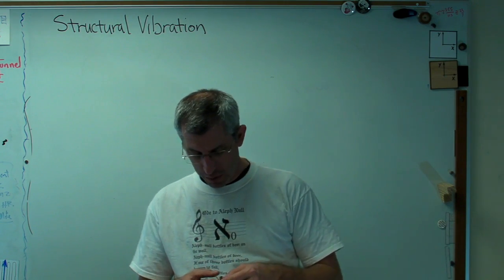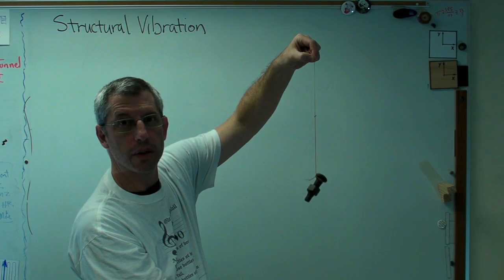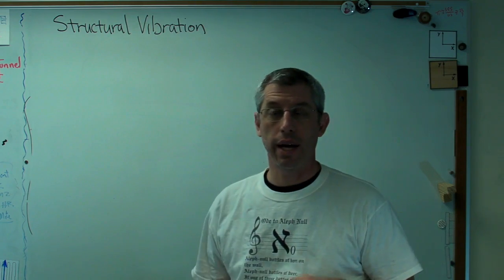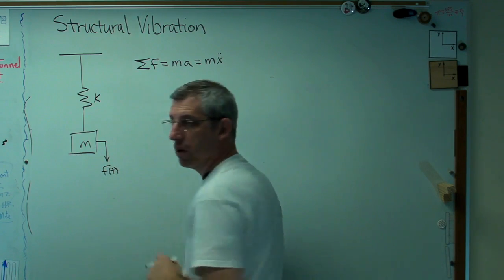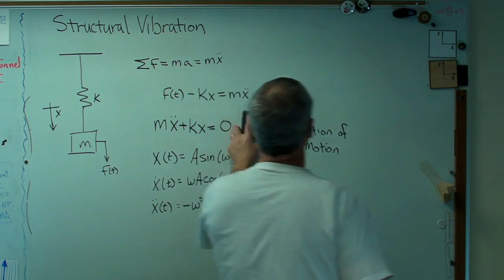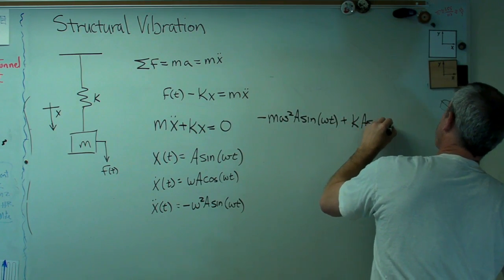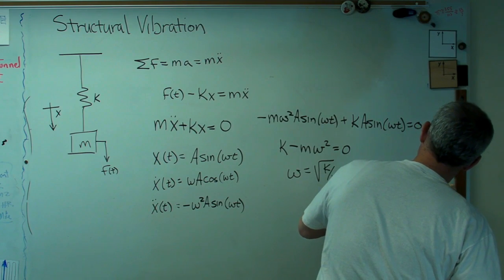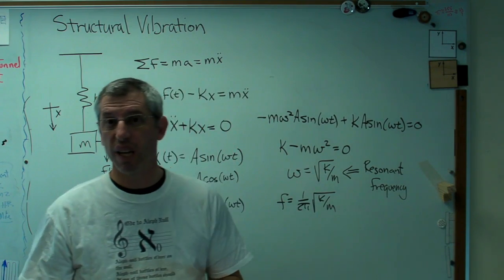Vibrations - Brain Waves.avi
Here's an easy intro to vibrations.  I use a weight on a spring to show how changing mass and stiffness affects the natural frequency (resonant frequency).